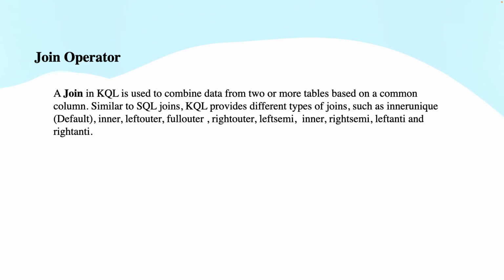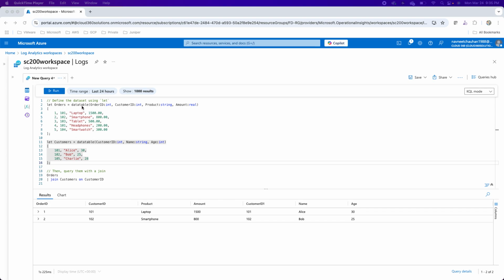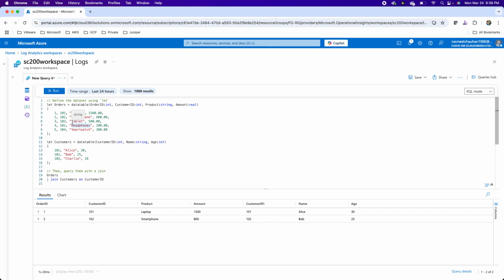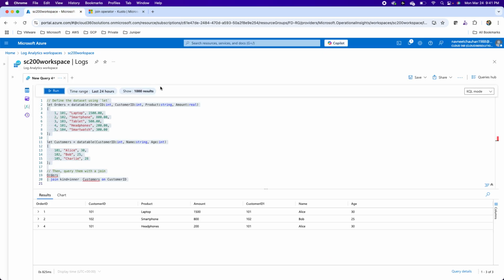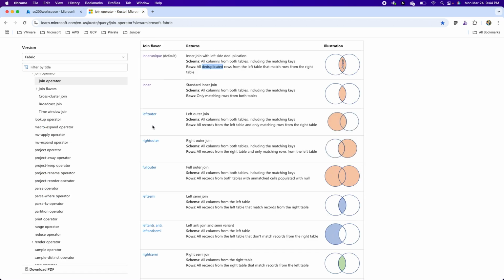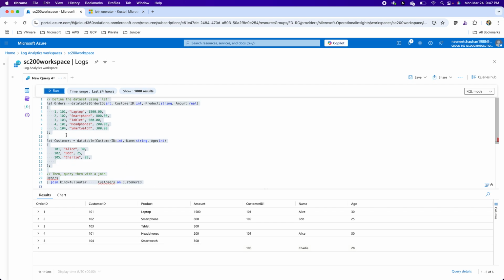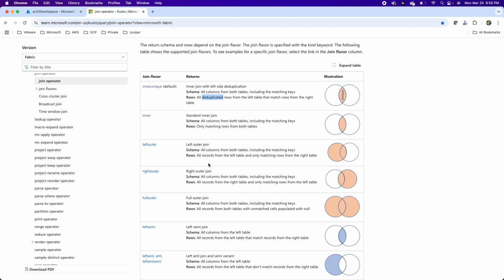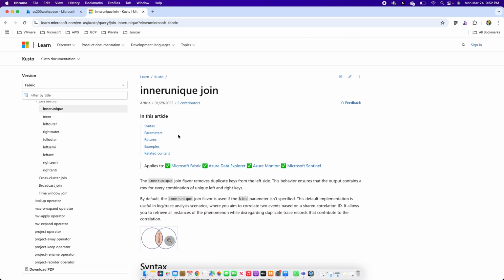Master KQL Advanced Queries: Join Operator and Join Kinds Explained with Demo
Welcome to our deep dive into KQL (Kusto Query Language), where we explore the Join operator and its different Join kinds! In this video, we will break down how to leverage KQL’s powerful Join operator to combine data from multiple tables, and we’ll provide clear examples to help you understand the different types of joins available in KQL.

Whether you're a beginner or looking to level up your KQL skills, this video will give you a comprehensive understanding of how to effectively use joins in your queries to extract and analyze data.

In this video, you'll learn:
What is KQL (Kusto Query Language)?

A brief overview of KQL and its use in querying large datasets, specifically within platforms like Azure Monitor, Azure Log Analytics, and Application Insights.

The Join Operator in KQL:

Introduction to the join operator in KQL and why it’s useful for combining data from multiple tables.

Understanding how the Join operator can be used to merge results from tables based on common columns.
Types of Joins in KQL:
Inner Join: What it is and when to use it.
Left Outer Join: A breakdown of how to return all rows from the left table and matching rows from the right.
Right Outer Join: Learn how to return all rows from the right table with
matching rows from the left.
Full Outer Join: Understand how to return all rows from both tables, even if they don’t have matching rows.

Timestamps
0:00 Intro to KQL Join Operator
0:42 Learning objectives
1:19 What is a join operator in KQL
1:41 Join types overview (inner, outer, semi, anti, etc.)
3:23 Creating sample tables with let statement
5:00 Basic join using customerID
6:57 Inner Unique Join (default) explained
7:33 Inner Join (includes duplicates)
8:57 Testing duplicates in right table
12:01 Left Outer Join
13:48 Right Outer Join
15:04 Full Outer Join
16:23 Left Semi Join
18:08 Left Anti Join
19:01 Right Semi Join
20:01 Right Anti Join
21:01 Summary, use cases in Sentinel, closing remarks

Step-by-Step Examples:
We’ll walk through real-world scenarios and show how different join kinds can help you answer complex questions by combining data across tables.

Each join type is explained with clear, live demo queries and sample data.
Master how to combine data from multiple tables in your KQL queries.
Learn when to use Inner Joins, Left Outer Joins, Right Outer Joins, and Full Outer Joins to get the results you need.
Understand the impact of each join type on the query results and performance.
How to apply joins to real-life data sets, such as logs, metrics, and telemetry data.